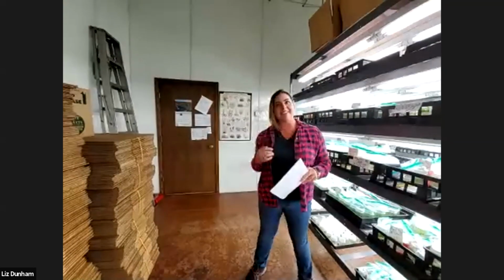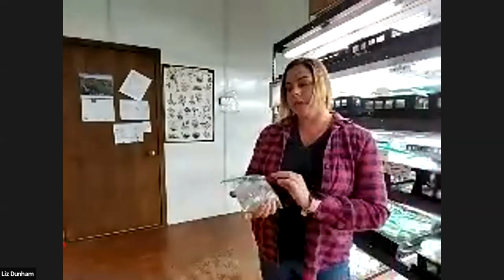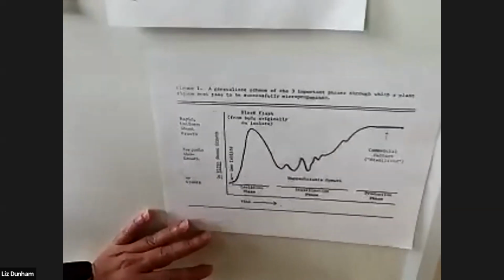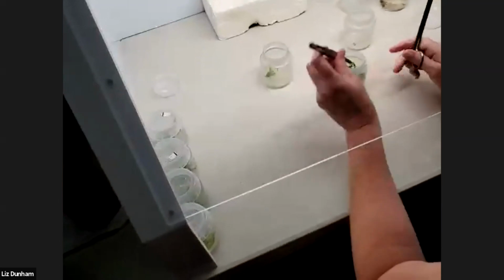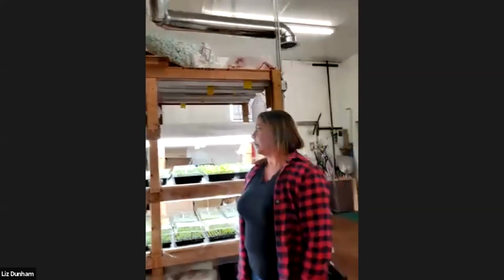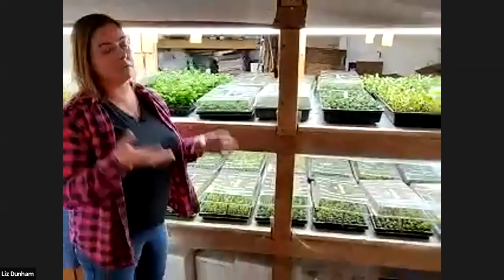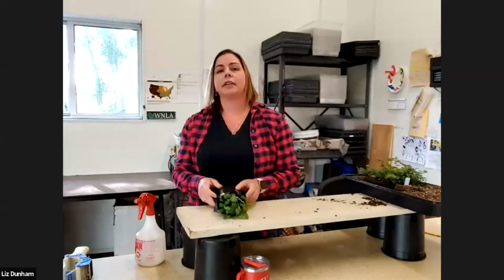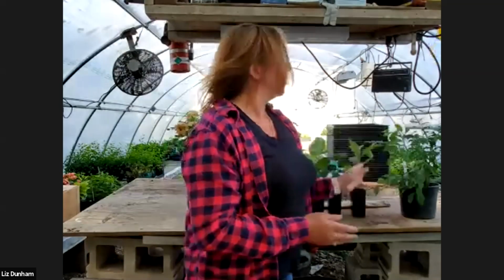microMEETING-1 Tour of Knight Hollow Nursery, woody tissue culture lab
Liz Dunham, VP of Knight Hollow Nursery provides a behind-the-scenes tour of her woody tissue culture laboratory in Wisconsin, USA. IPPS Eastern Region microMeeting July 23, 2020.